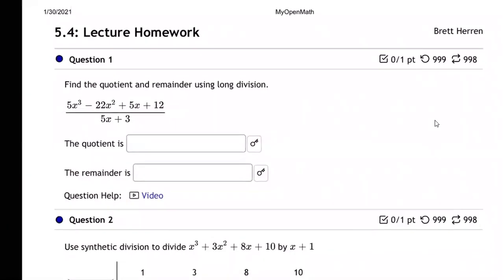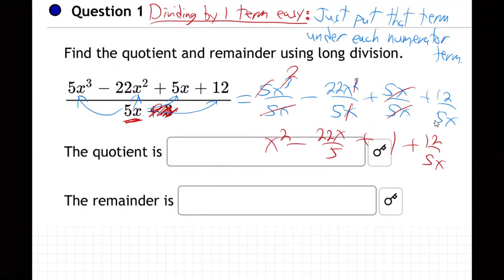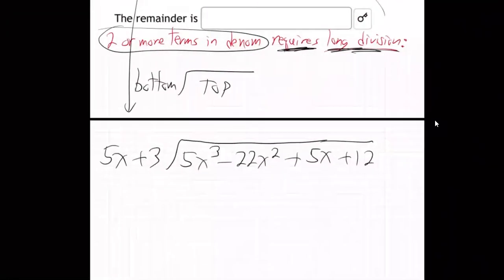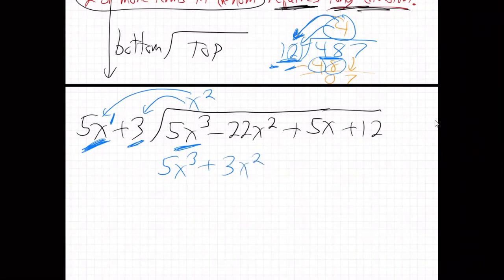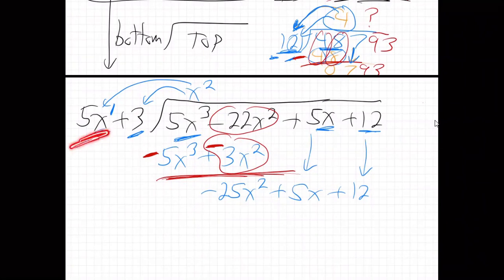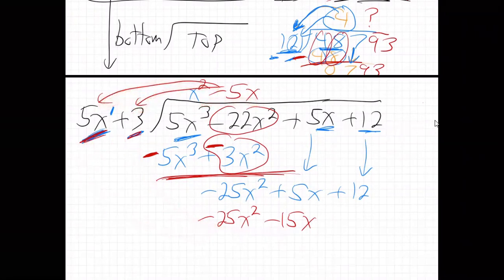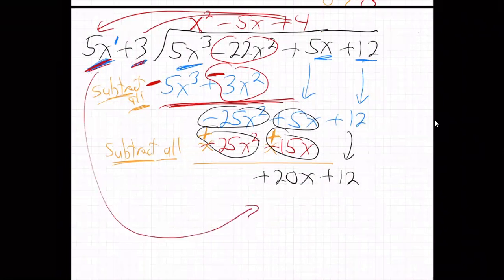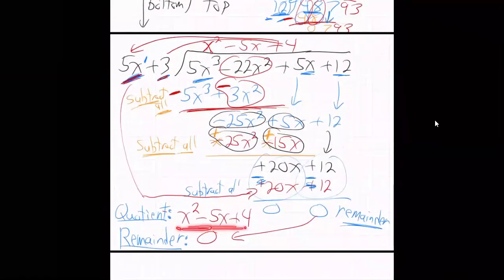m3a-5.4 Lecture HW - 1